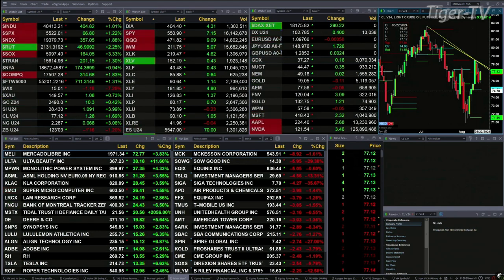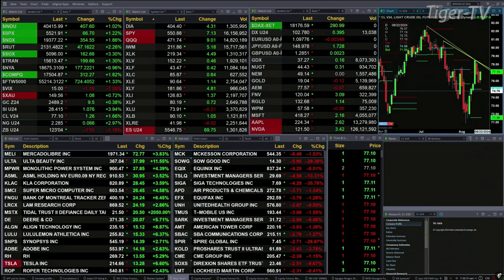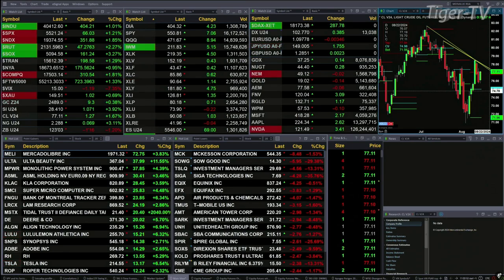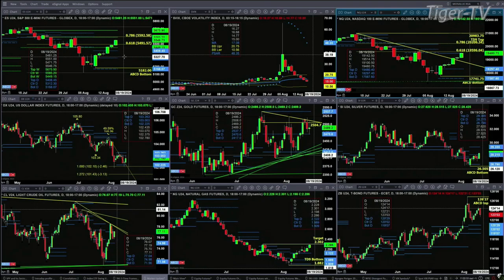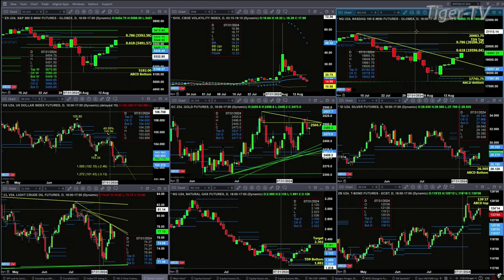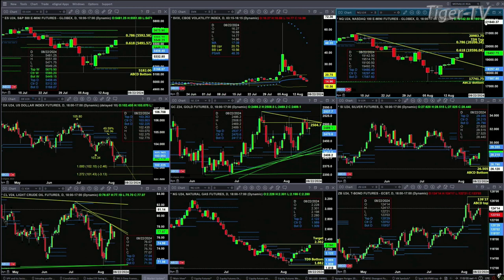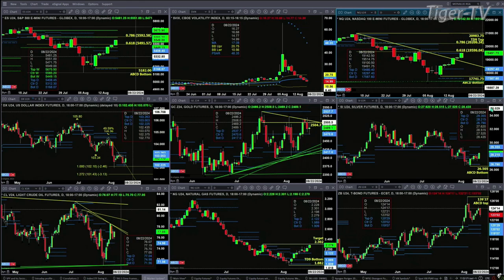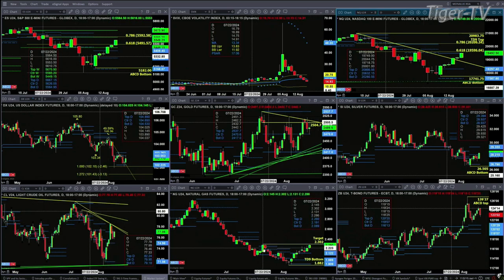August 15th, 11AM ET Market Update on TFNN - 2024